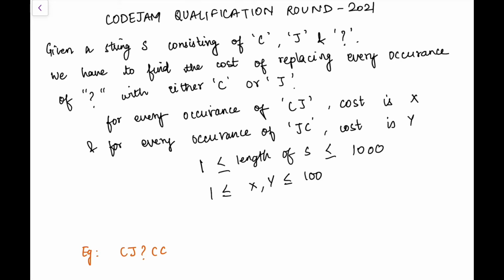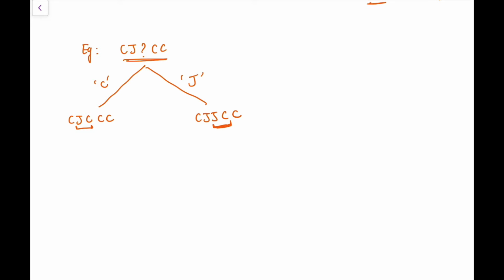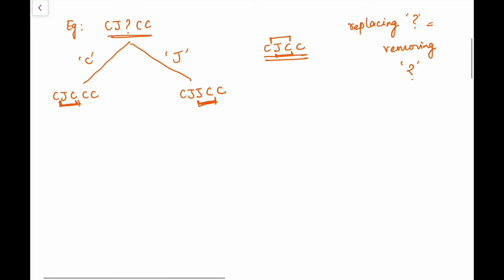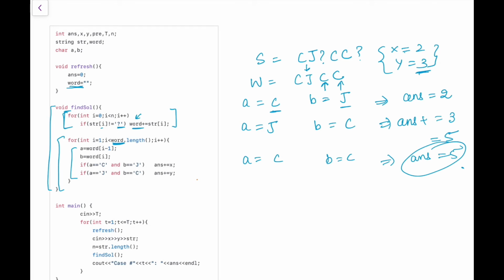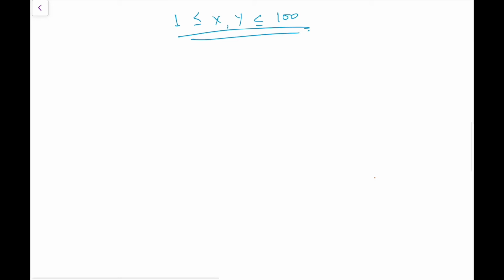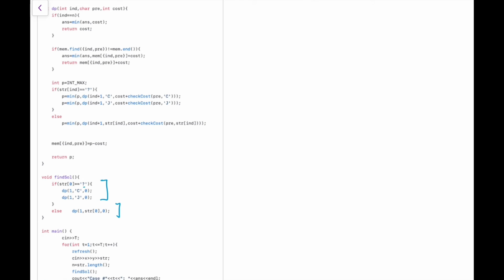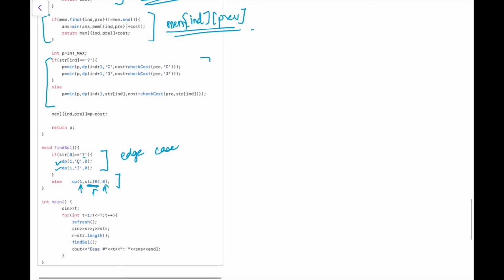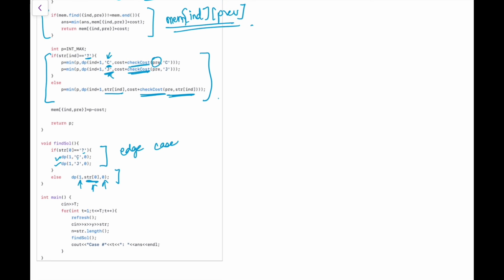Solving Google Codejam Problem